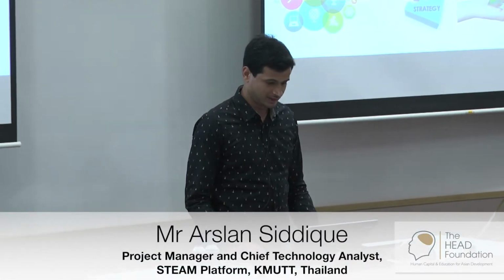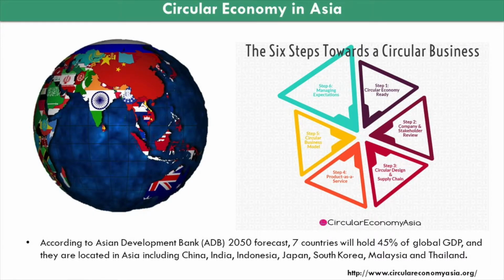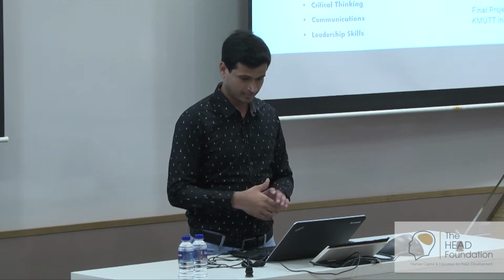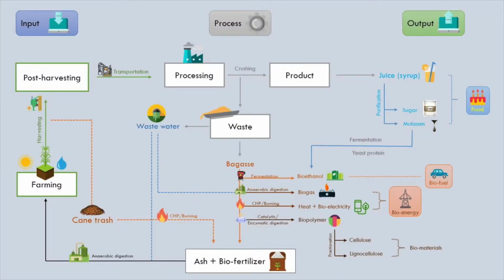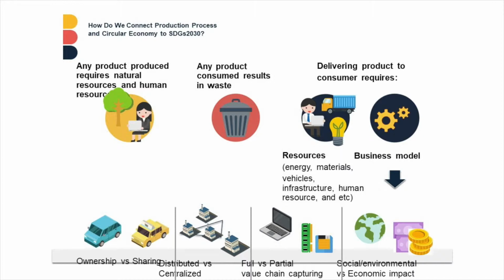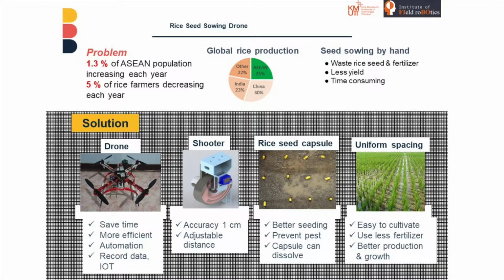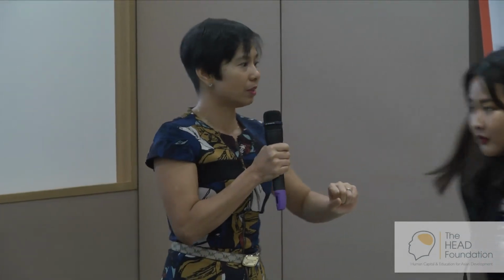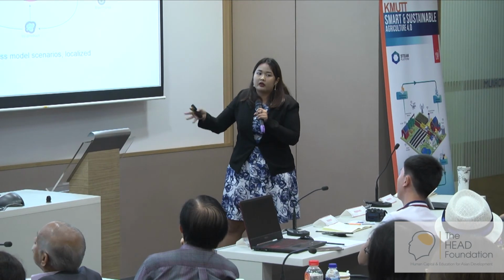[Highlights] STEAM: A Driver of a Circular Economy?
The world needs to shift away from the traditional linear economy towards a circular economy; one where food, energy and materials are produced and consumed sustainably and all by-products and waste recycled or re-used.  The convergence of expertise and knowledge in Science, Technology, Engineering, Arts and Mathematics (STEAM), coupled with life-cycle thinking, presents humanity with a unique opportunity to equitably advance society while combating the degradation of our planet.

On 9 May 2019, Dr Lerwen Liu and her team from STEAM Platform at KMUTT, Thailand demonstrated the unique “first principle” approach in educating others about  Industry 4.0 and the Circular Economy through examples of research and innovation carried out by young scientists in KMUTT.

About The HEAD Foundation
The HEAD Foundation (THF) is a Singapore-based thought leadership centre devoted to the research, policy influence, and effective implementation of education for development in Asia. Established as an International Charitable Organization in 2013, we aim to advance the study and understanding of education – particularly in the Asian context – and its implications for governments, businesses and civil society in the region. In addition to our work in research, policy influence and advocacy, the Foundation also aims to apply the knowledge for more effective practice and policy implementation through programmes and projects.